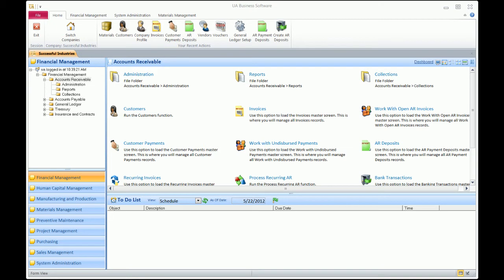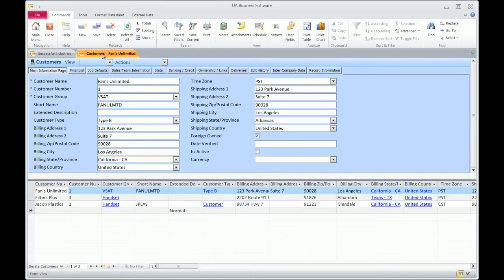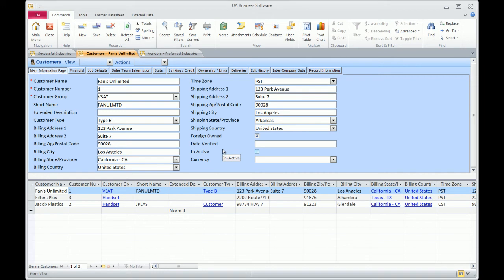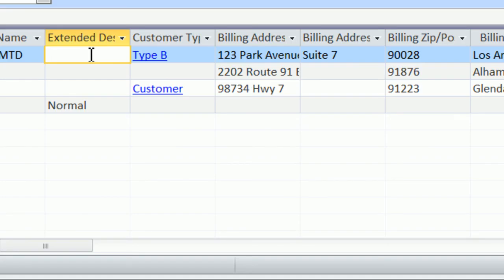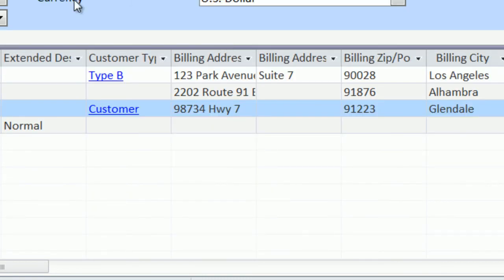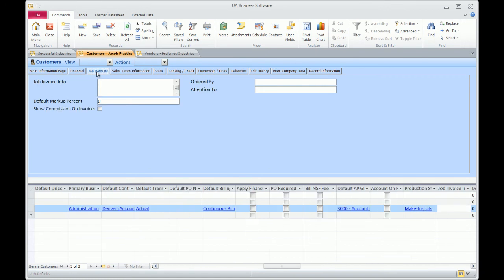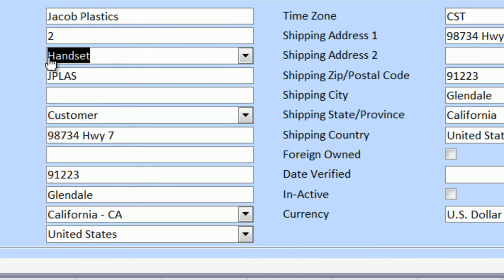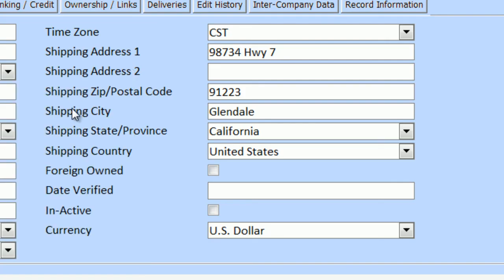UA Business Software Cloud Accounting Customer Screen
UA Business Software Cloud Accounting Customer Screen Management. Affordable Cloud ERP Subscriptions